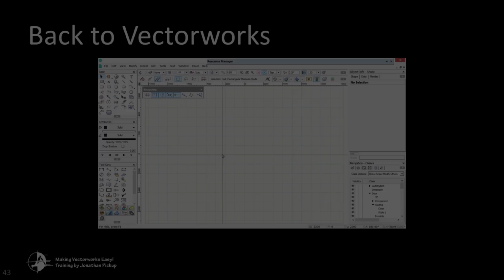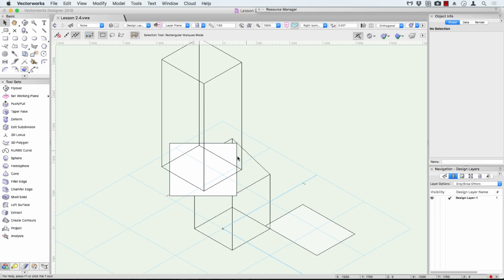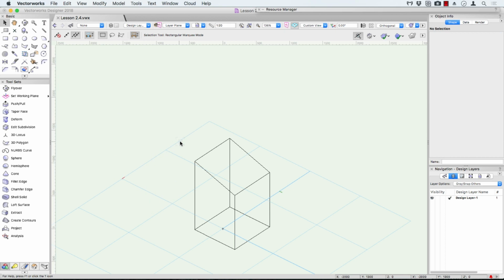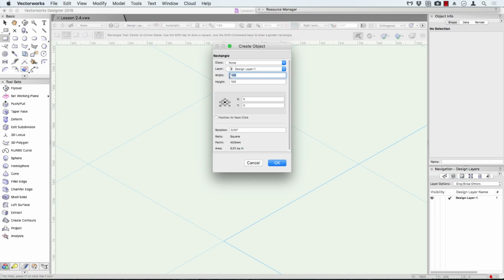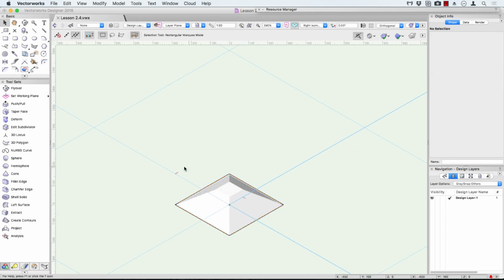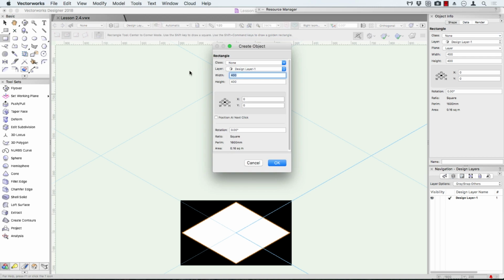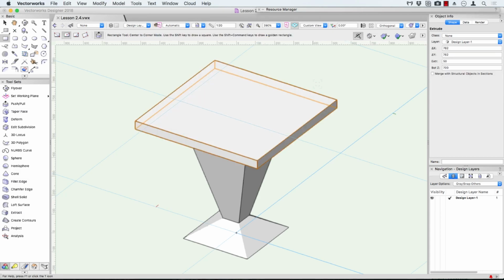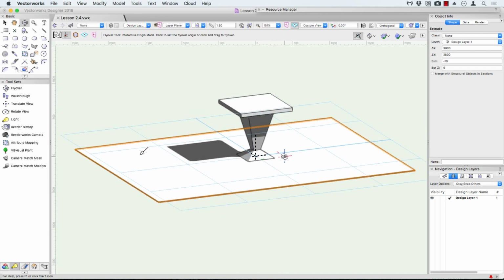f2 4 Vectorworks Foundation 2018 Extrusions